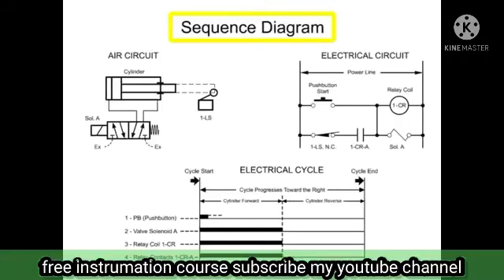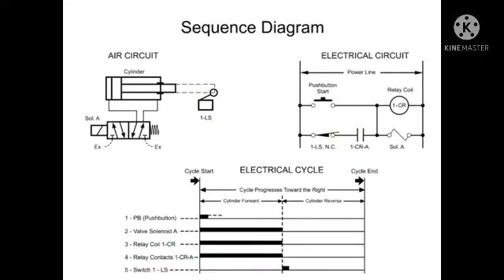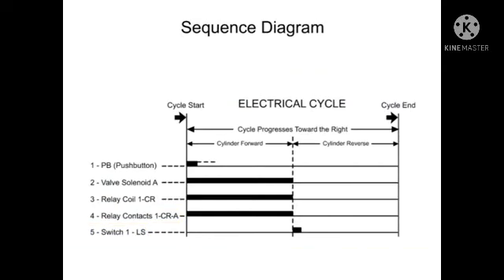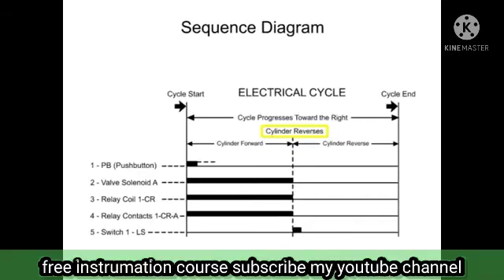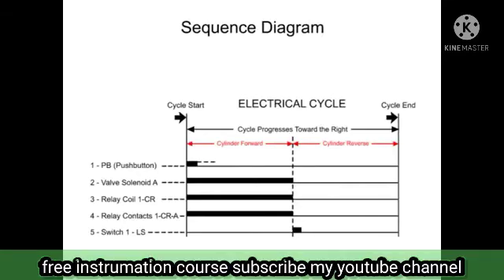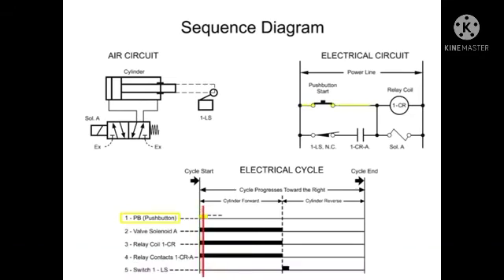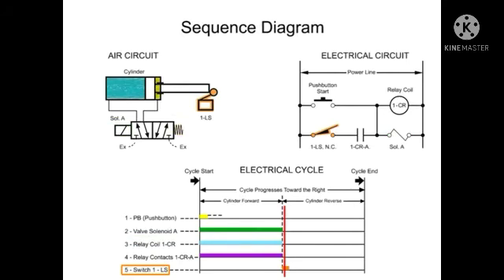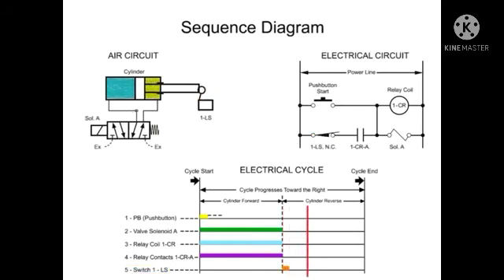|What is sequence diagram | instrumation sequence diagram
Hii guys i am professional instrument and control engineer. I want to share all about instrument technician course releted .
In this video i will teach u